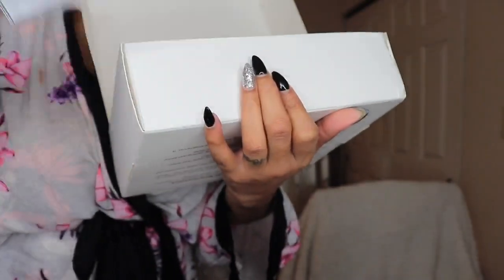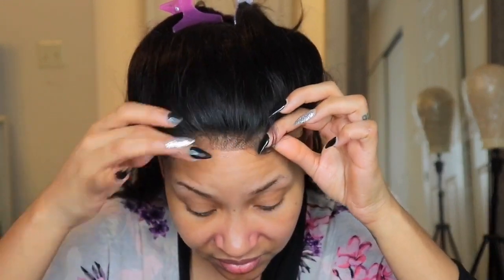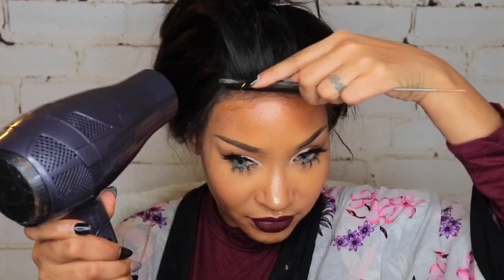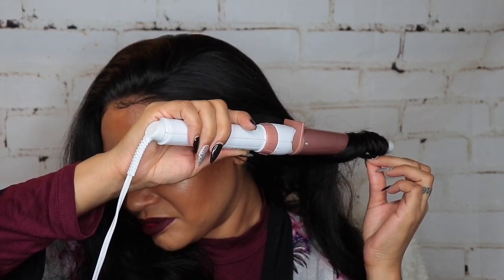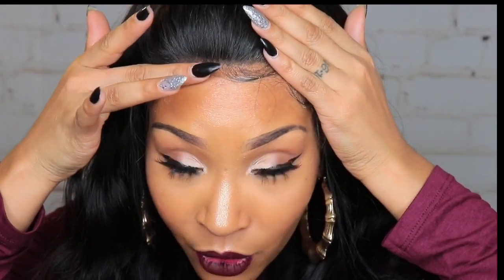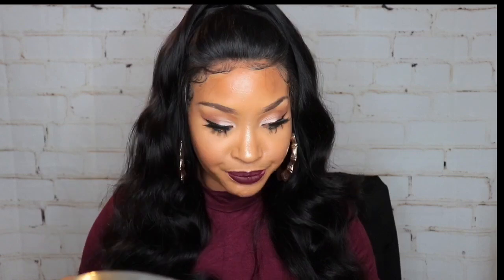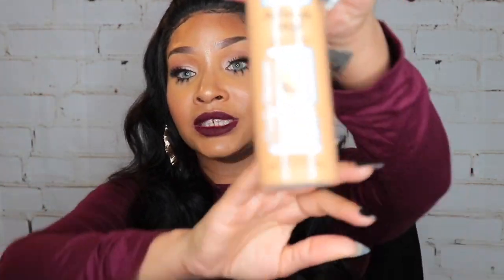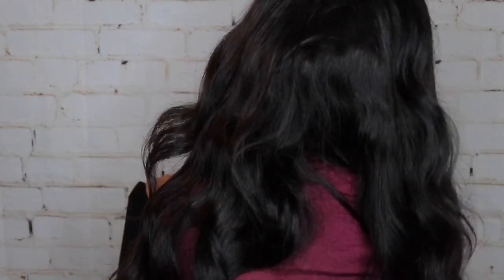GORGEOUS PERUVIAN BODY WAVE WIG| ft. AliPearl Hair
Hair info: body wave lace front wig 180% density in 22inches

$5 off over $149, $8 off over $199 and $15 off over $299

AliPearl Hair Aliexpress Official Store Links ↓ ↓
More Coupons: $5 OFF $199  $20 OFF $599  $50 OFF $999

IG &FB:dizastrousbeauty
SC: hail2mzc